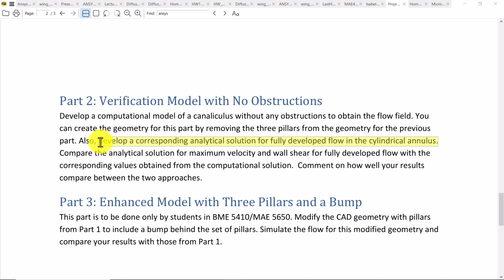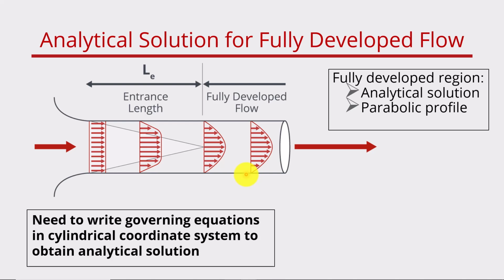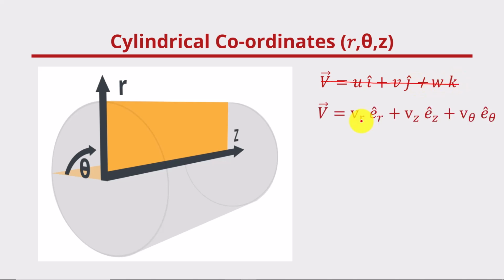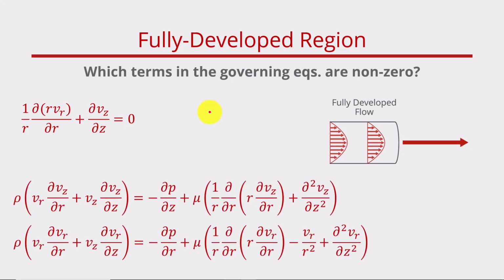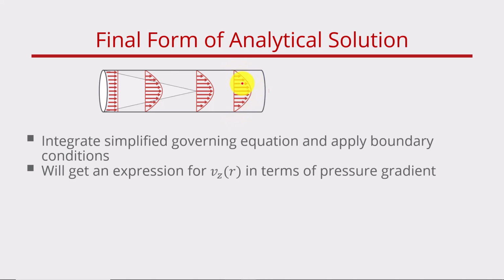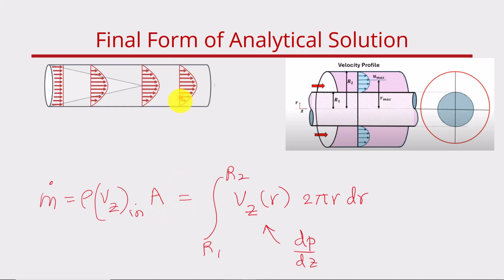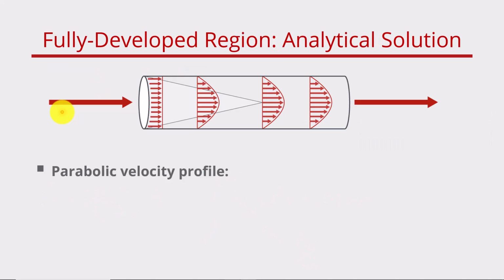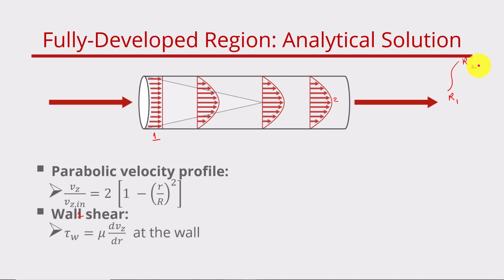Analytical Solution for Flow in a Cylindrical Annulus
This video provides guidance on how to develop the analytical solution for fully-developed flow in a cylindrical annulus. The analytical solution can be used to calculate the maximum velocity and wall shear which can be compared to the Ansys computational results in the fully developed region.